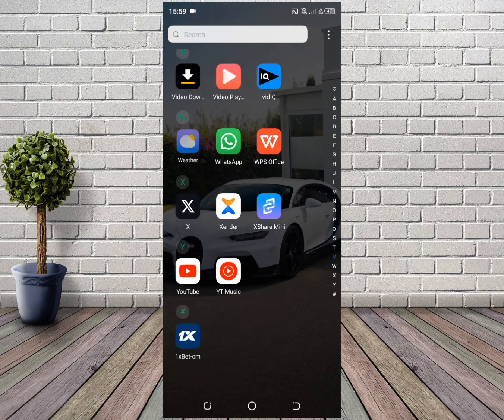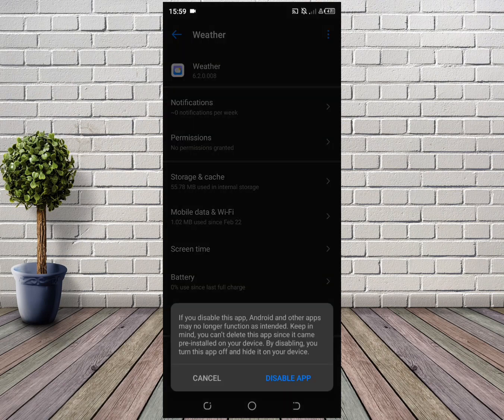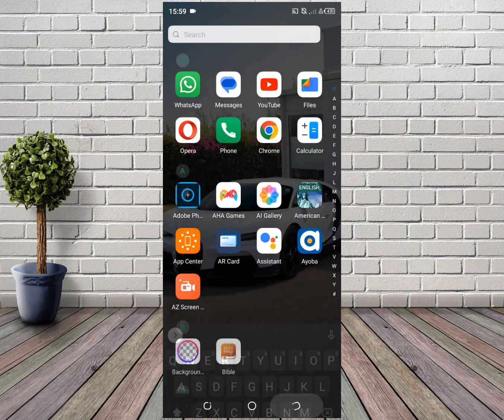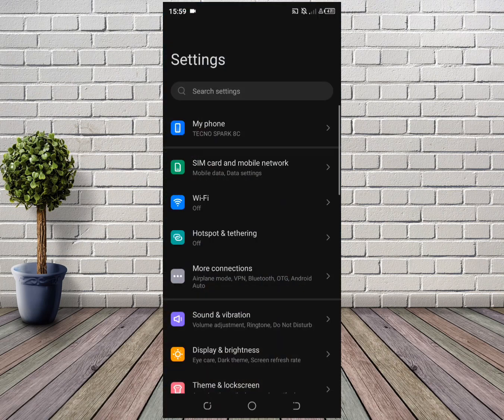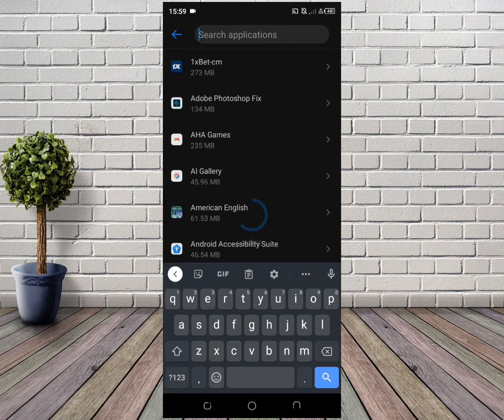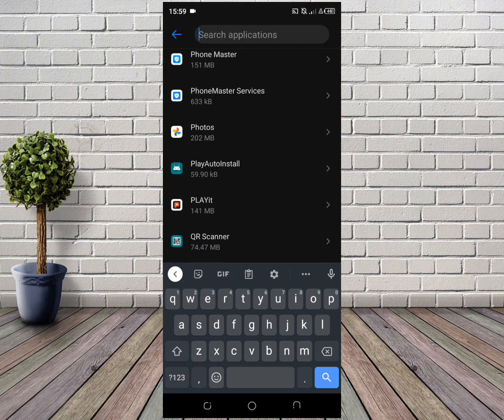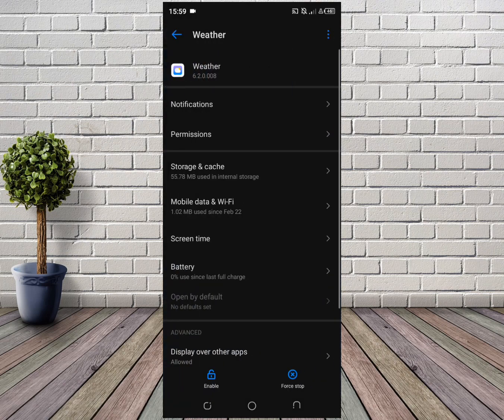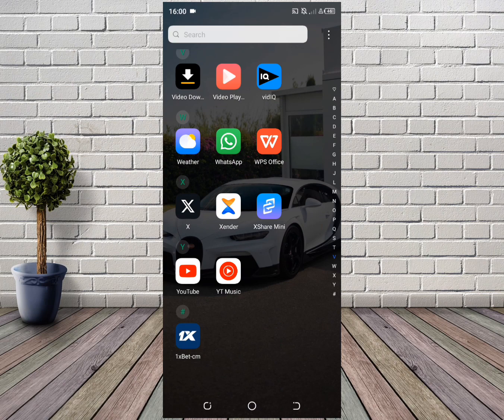How to disable and enable the weather app( quick and easy)